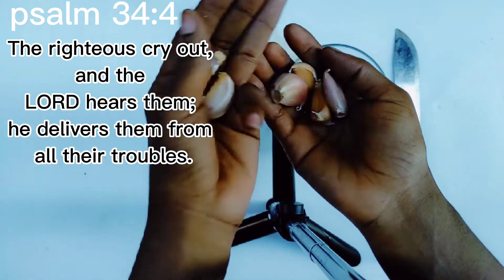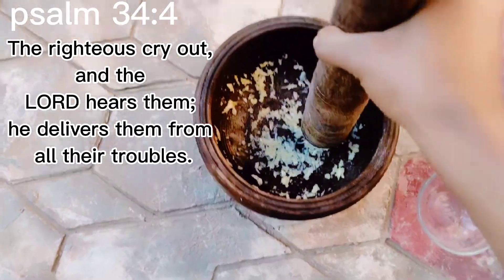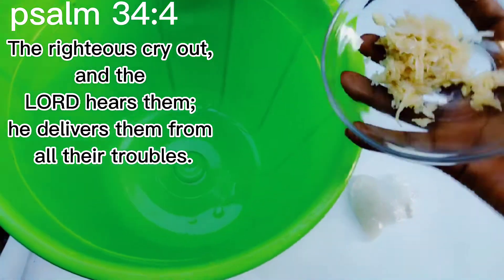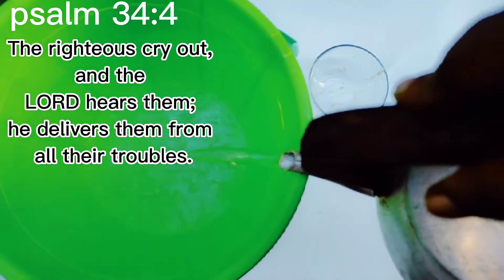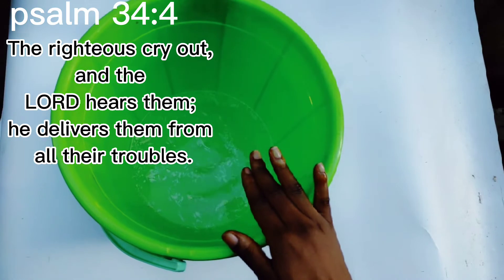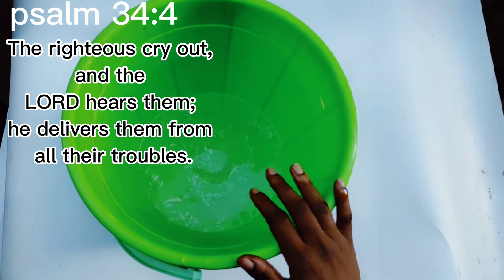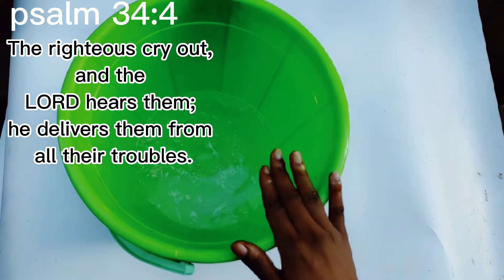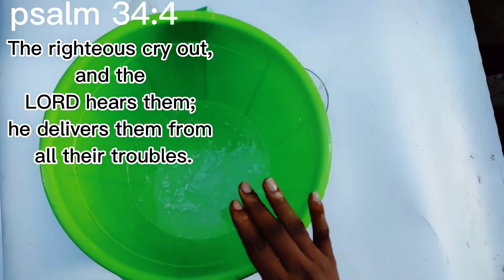Misfortune Spiritual Cleansing Remedy